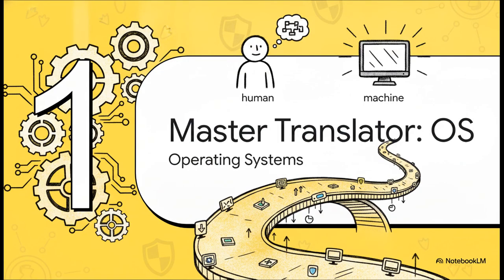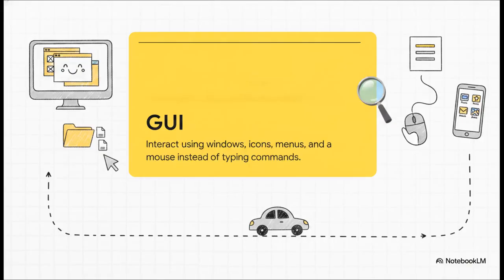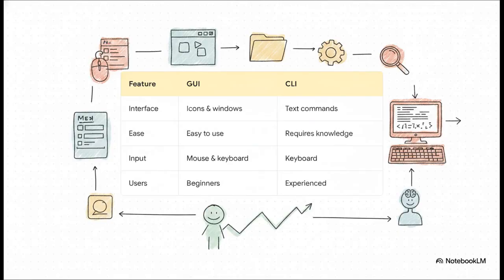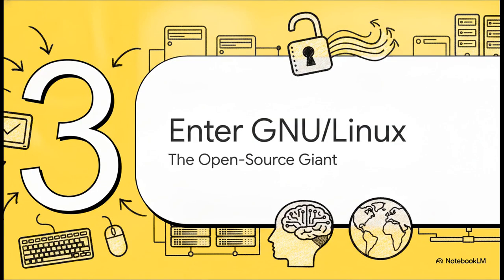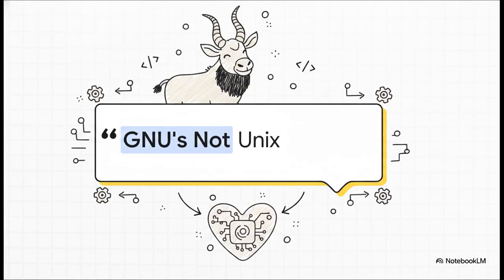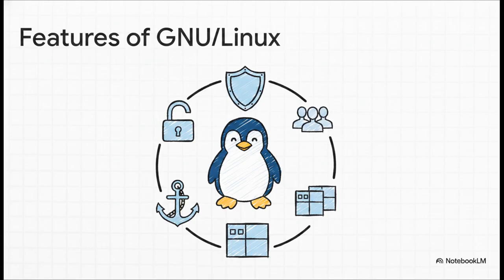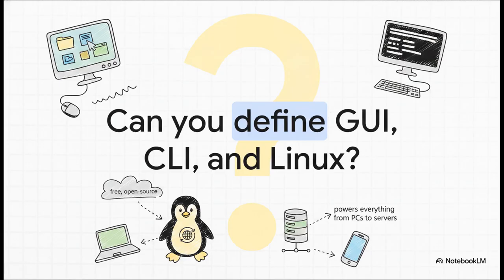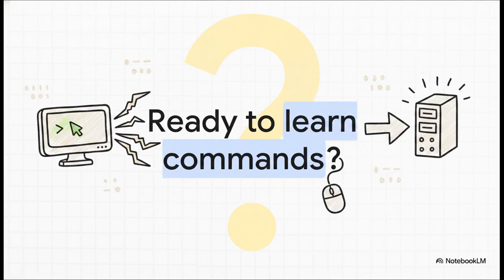11IT CHAP1 LEC6 OS & Linux Explained